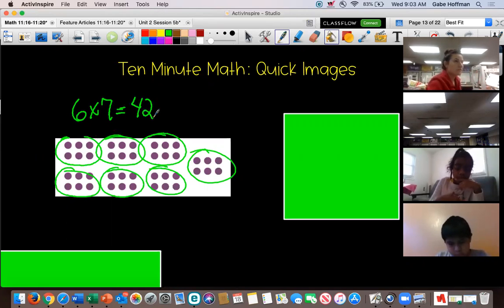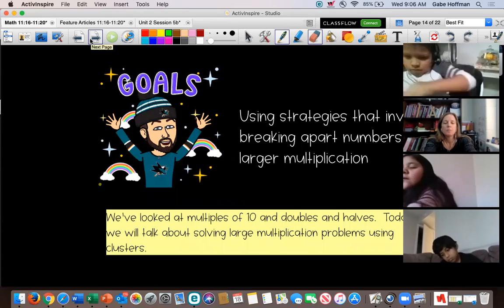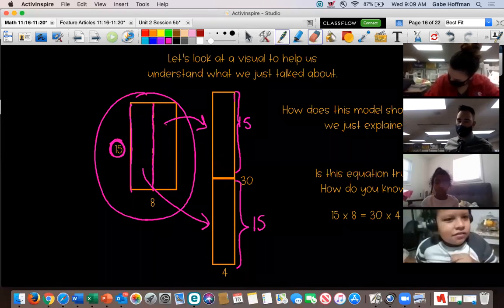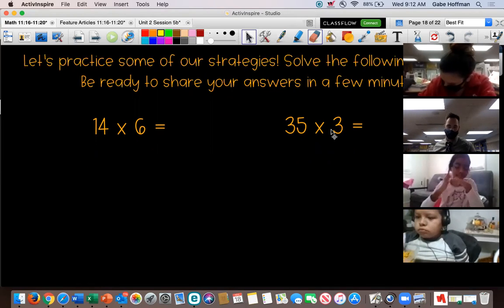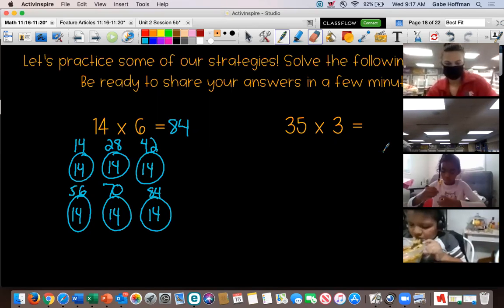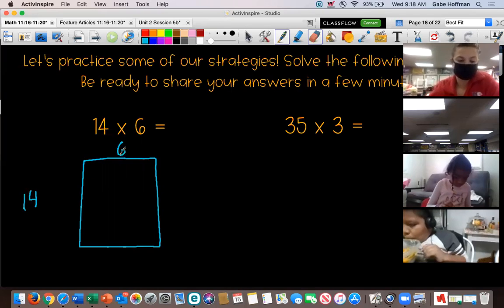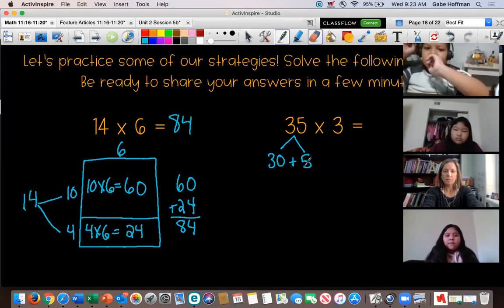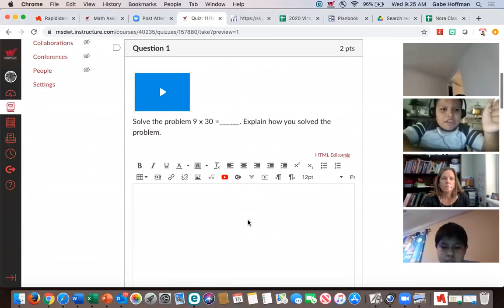Math 11/18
Multiplying Large Numbers